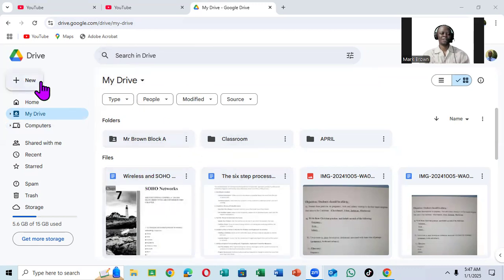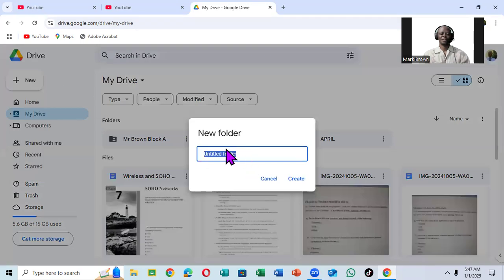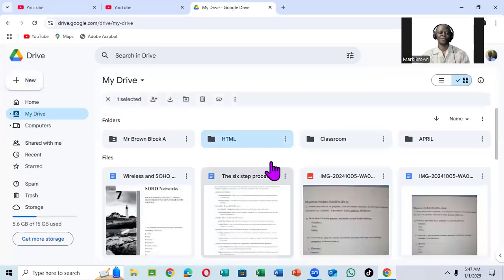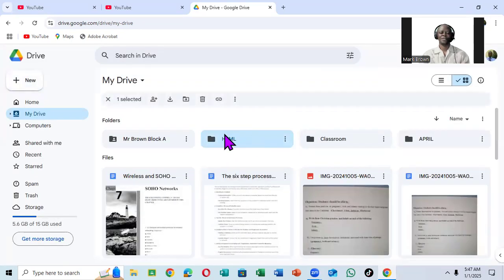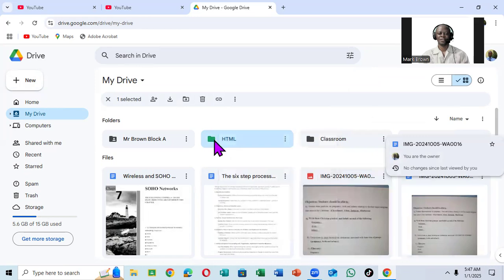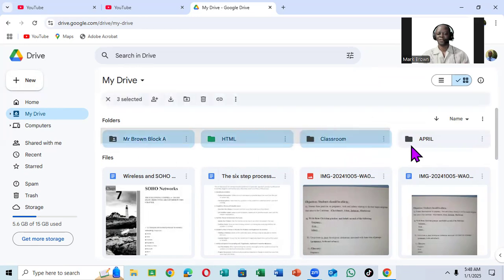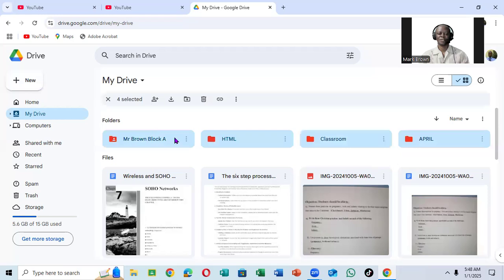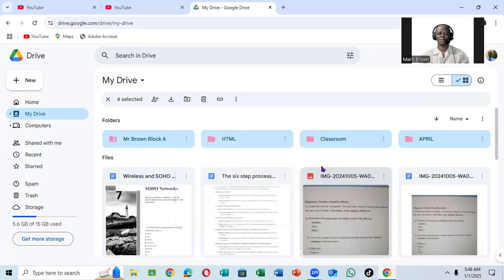HOW TO CREATE FOLDER IN GOOGLE DRIVE